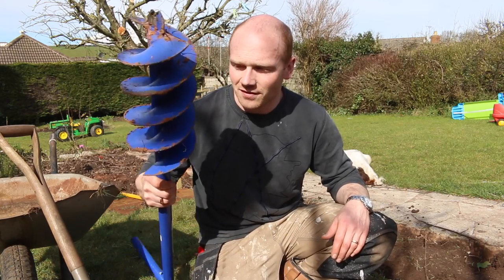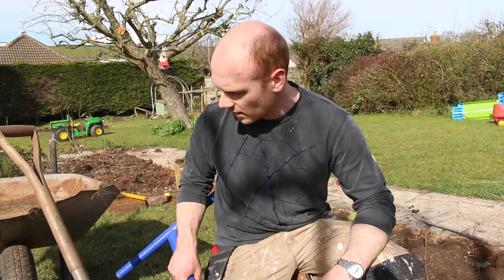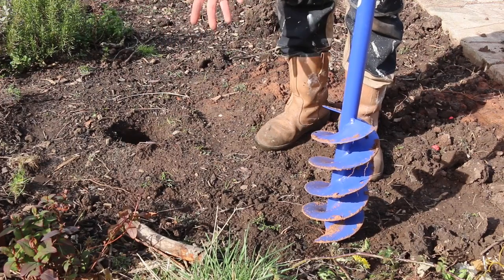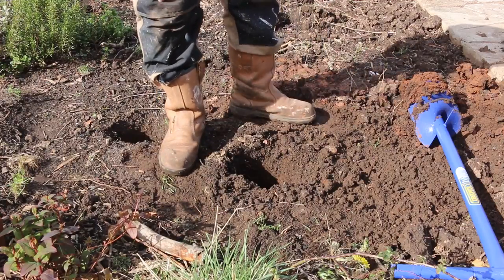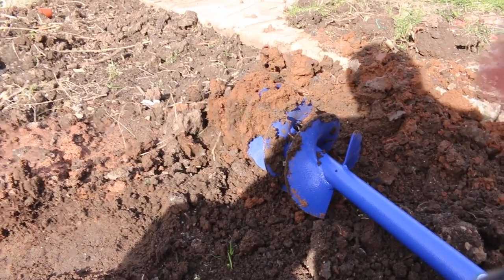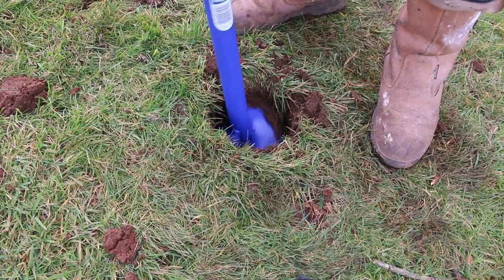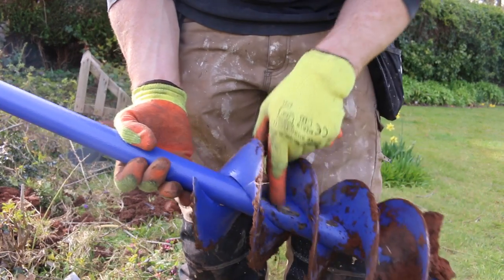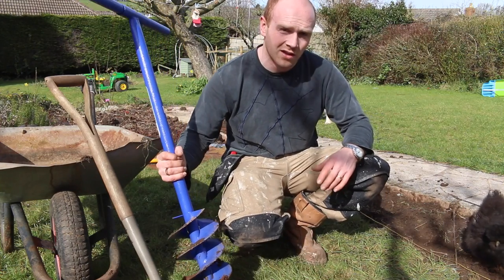Fence Post Augur | TRC Show and Tell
My best purchase of the year so far!
This is a 'dirt' cheap fence post augur by Draper which had paid for itself in it's first day.  Works far better than I thought, no digging and less concrete used.

I am using this in the next fencing video however thought I would give you a preview while I am still excited about this new toy! :-)